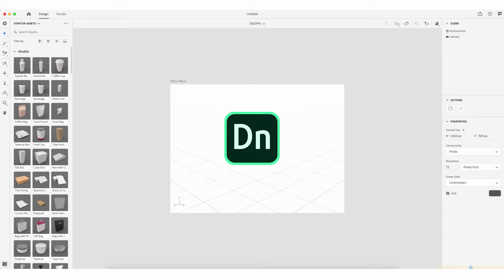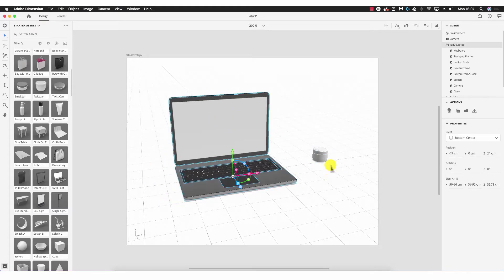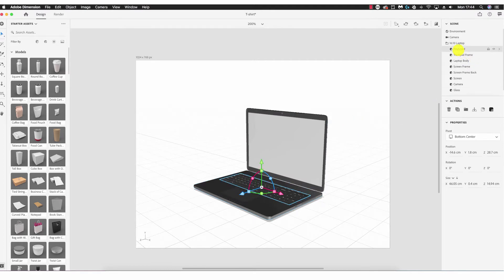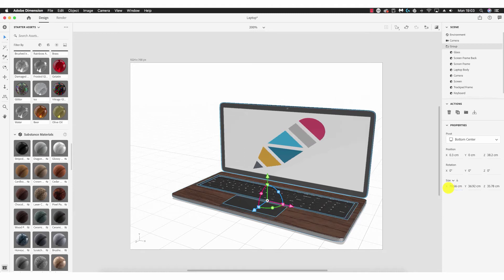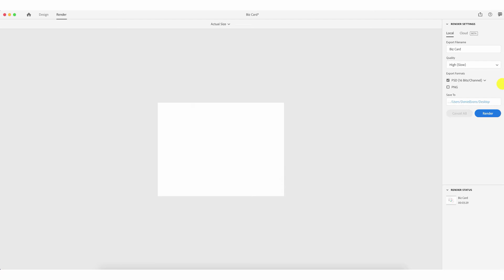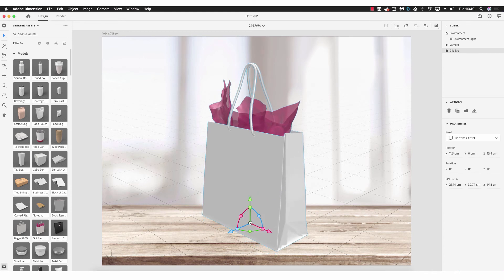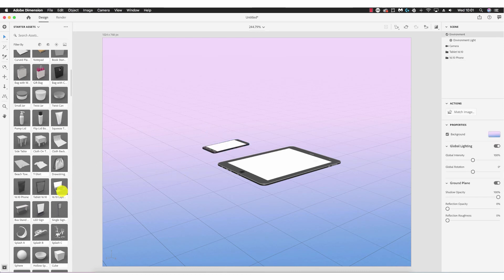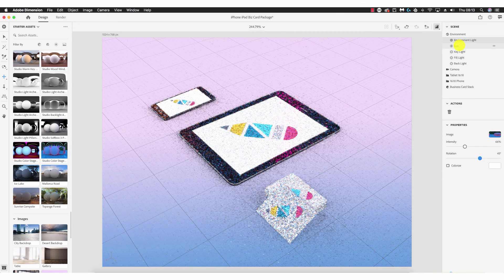Make Mockups with Adobe Dimension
Gained knowledge?